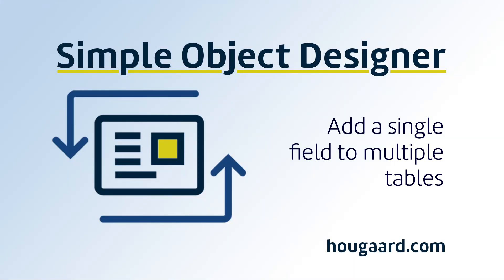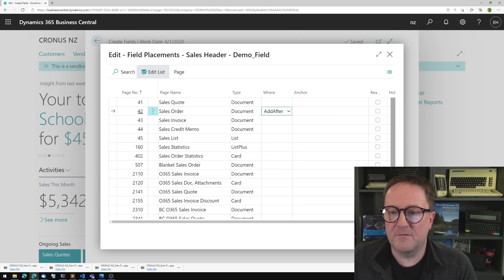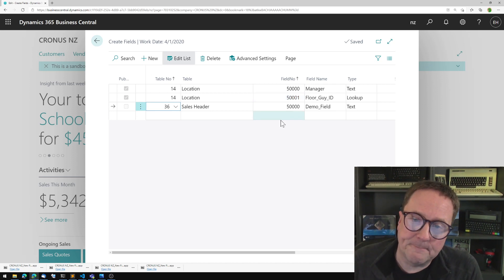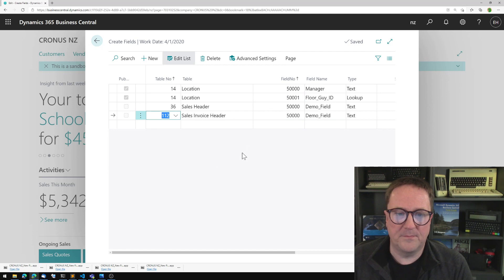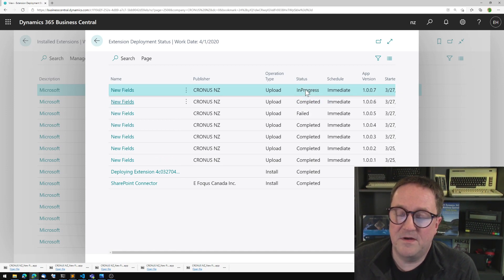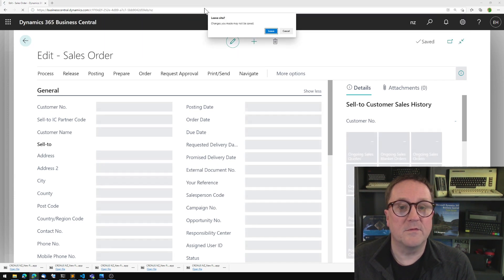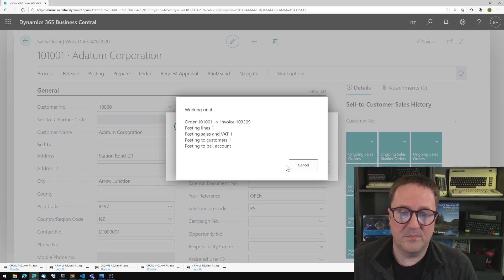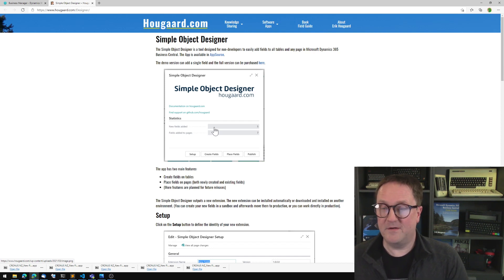Add a single field to multiple tables with the Simple Object Designer in Business Central